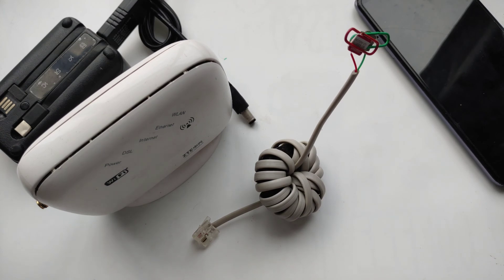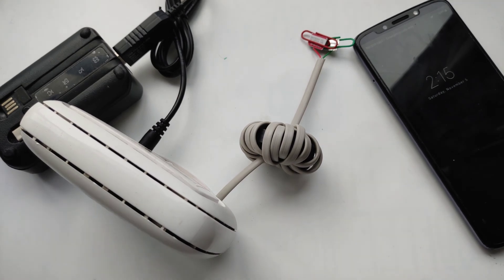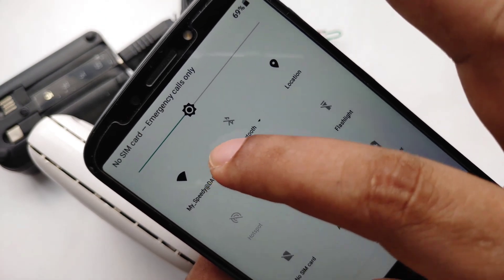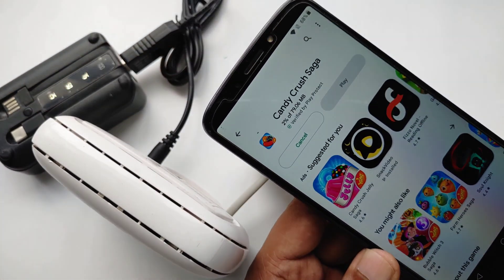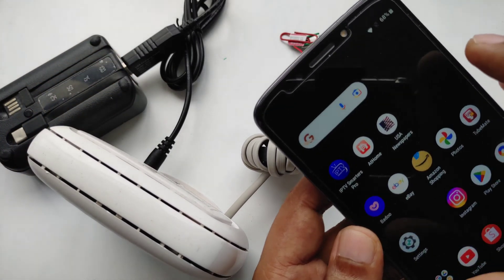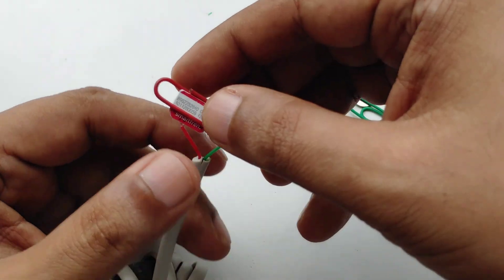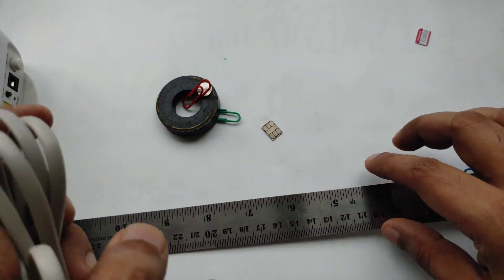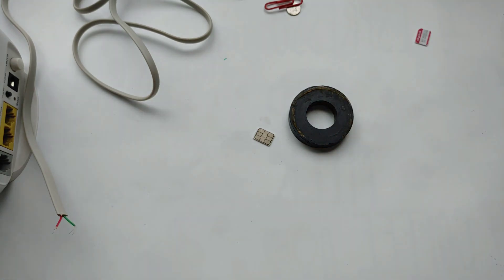Faster Internet for FREE in 10 Minutes art craft - Want 5G...Seriously 2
SAMSUNG
APPLE